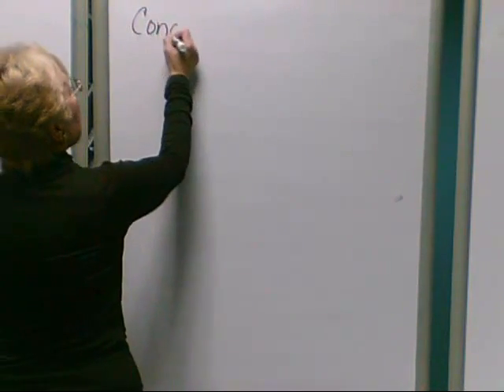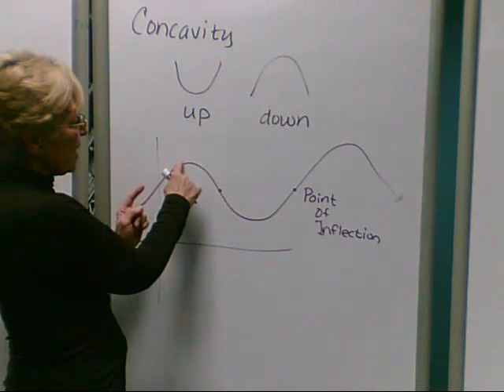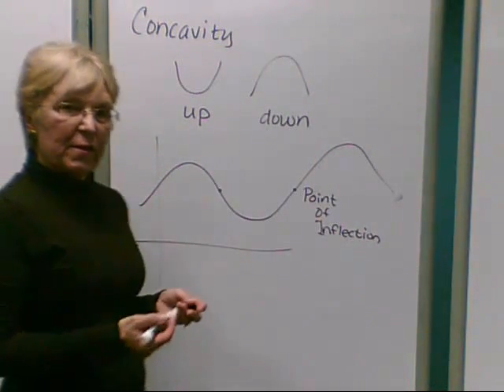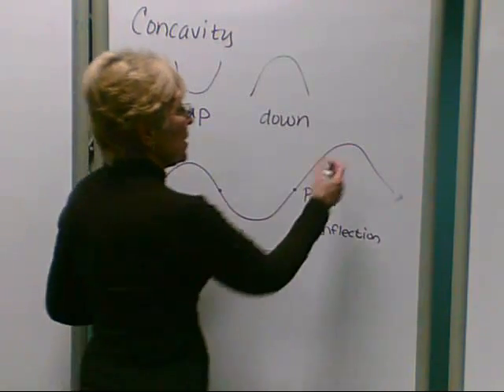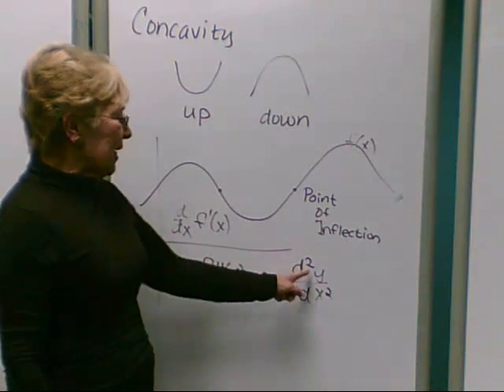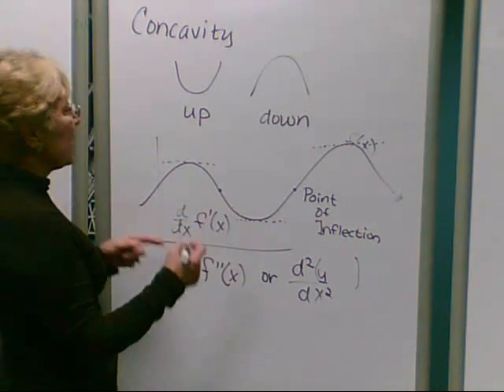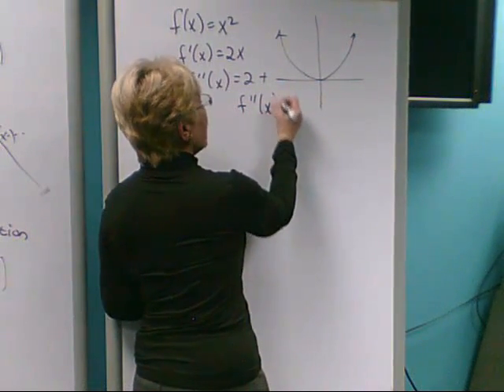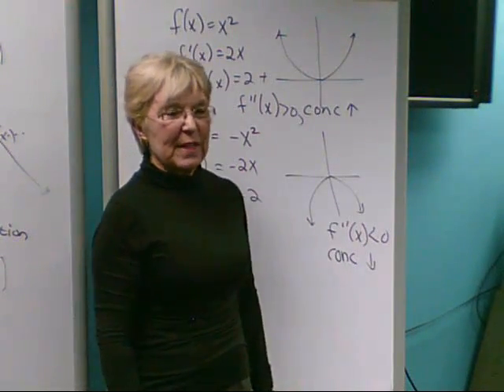MAT 212 Concavity